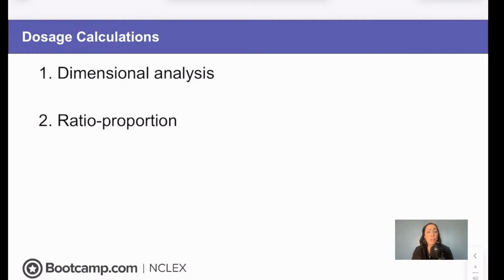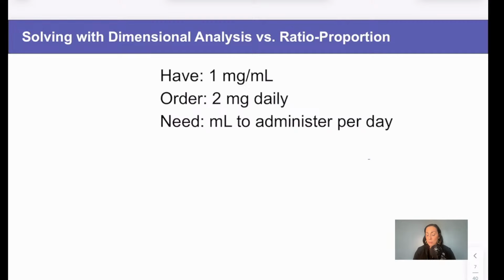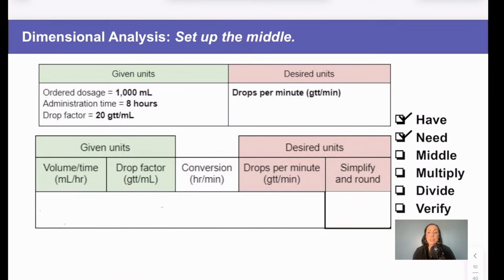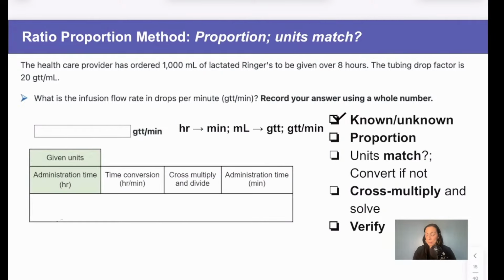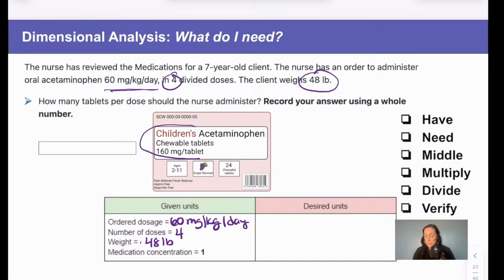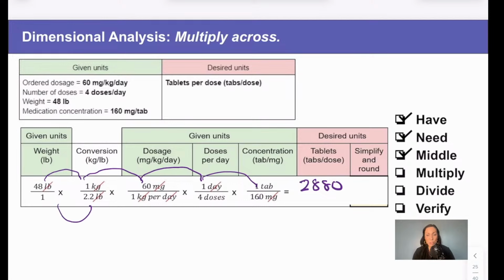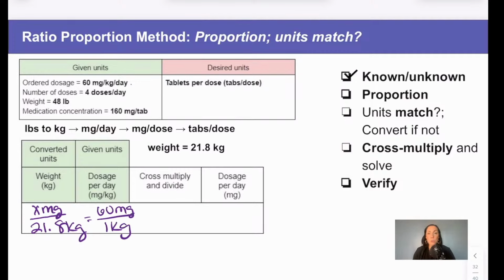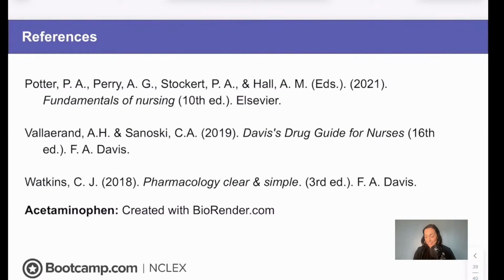NCLEX® PREP 2025: Dosage Calculations | LIVE NCLEX® REVIEW | NCLEX Bootcamp